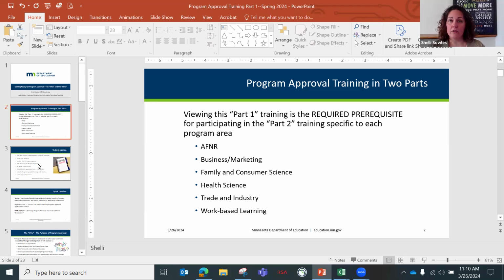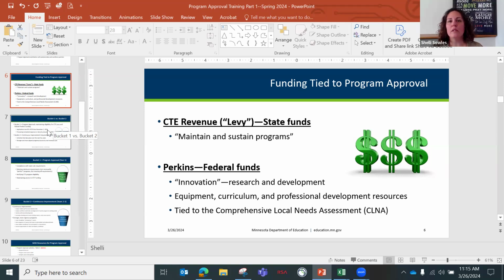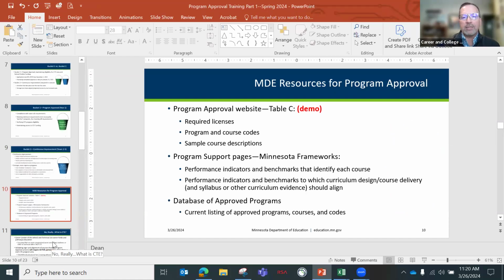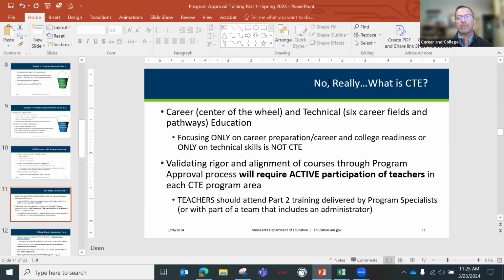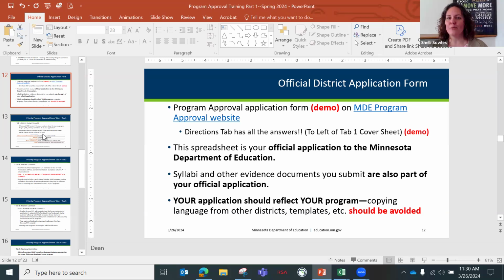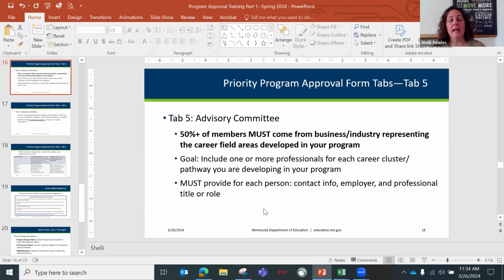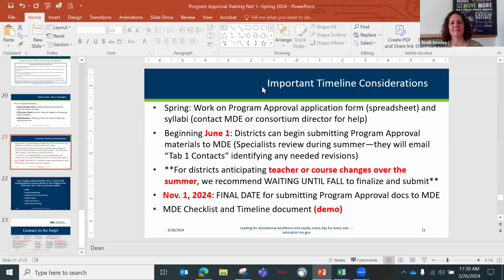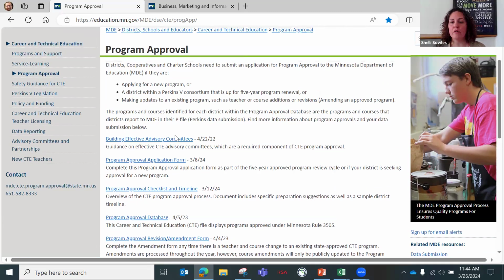2024 Program Approval Webinar - Part 1, All CTE Areas - Minnesota Dept of Education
Pertains to all Minnesota Career and Technical Education (CTE) teachers and administrators. CTE teachers from all career fields and program areas should view this session. It will cover approximately 60% of the application that is "common" to teachers in all CTE areas. Part 2 videos specific to each program area address the remaining 40% of the application.

The contents of this video were made possible through the Strengthening CTE for the 21st Century Act federal grant from the U.S. Department of Education administered through Minnesota State and Minnesota Department of Education (MDE). Content does not necessarily represent U.S. Department of Education policy. This video is in the public domain. Permission to republish this publication is not necessary.